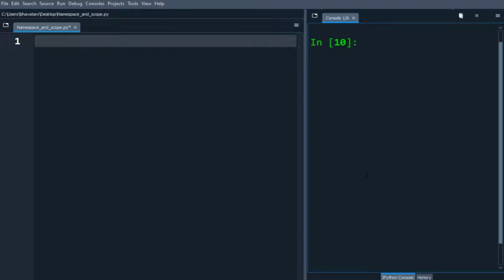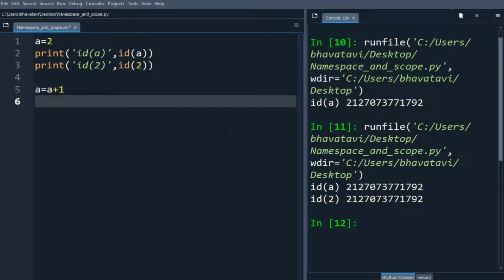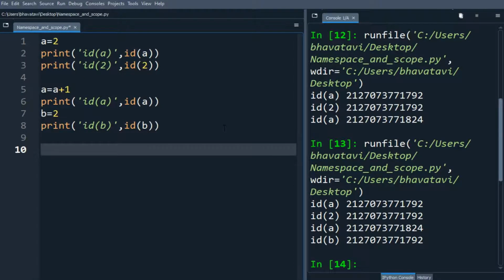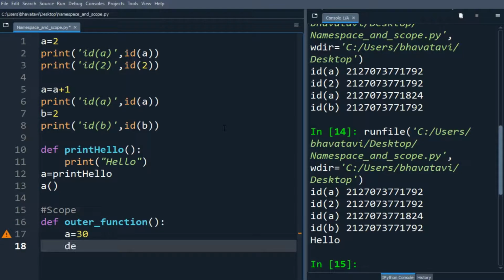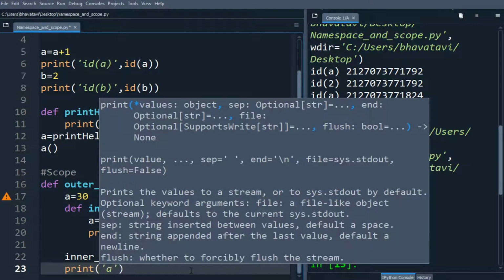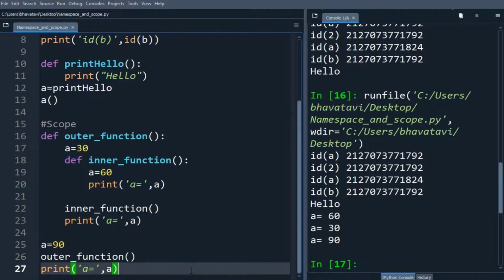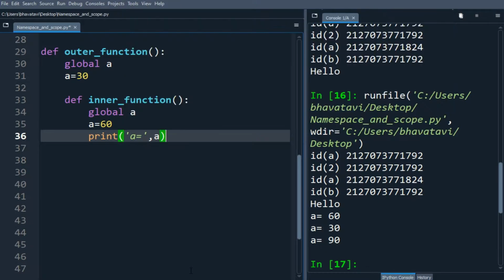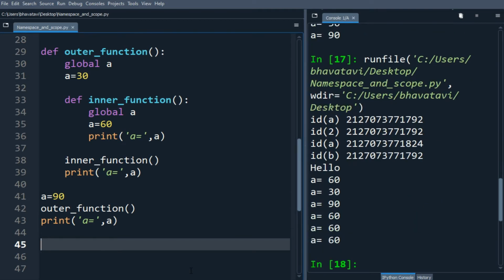114. Namespace and Scope of a Variable with Example Code || Variable Available Inside Created Region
Code:
a=2
print('id(a)',id(a))
print('id(2)',id(2))

a=a+1
print('id(a)',id(a))
b=2
print('id(b)',id(b))

def printHello():
    print("Hello")
a=printHello
a()

def outer_function():
    a=30
    def inner_function():
        a=60
        print('a=',a)

    inner_function()
    print('a=',a)

a=90
outer_function()
print('a=',a)

def outer_function():
    global a
    a=30

    def inner_function():
        global a
        a=60
        print('a=',a)

    inner_function()
    print('a=',a)

a=90
outer_function()
print('a=',a)